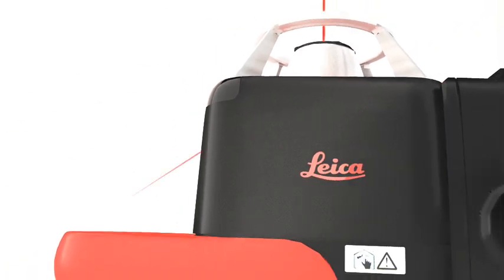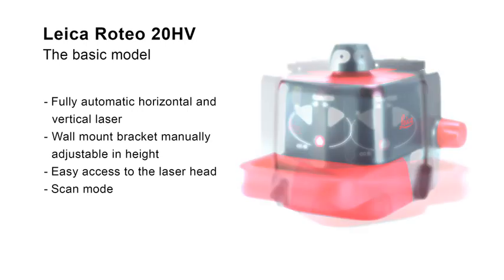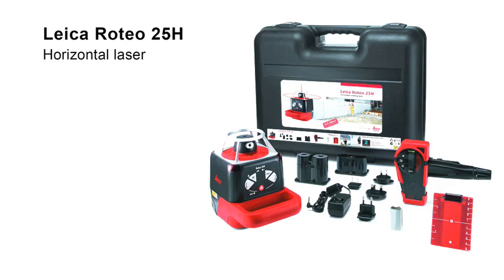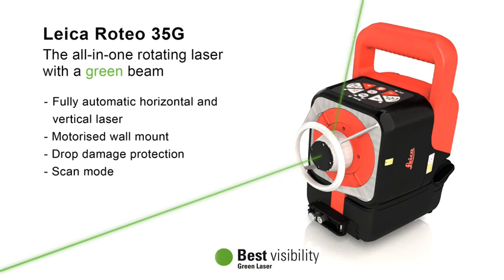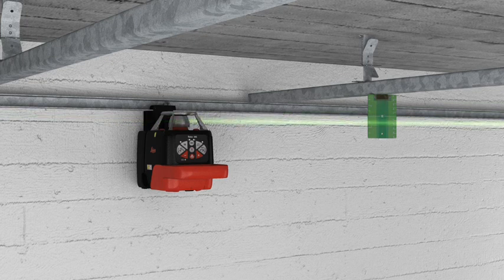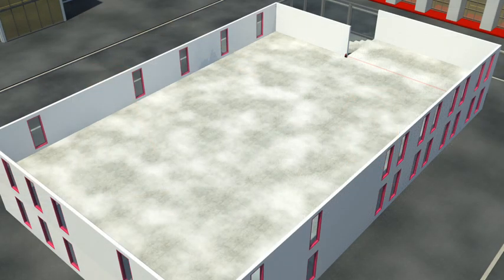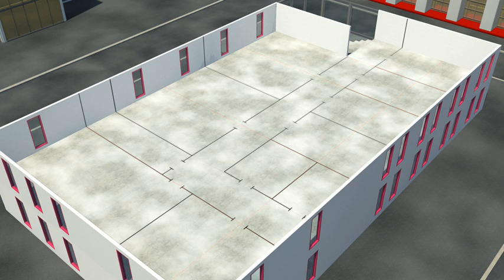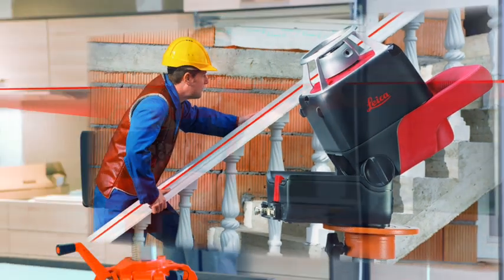Nível Laser LEICA Roteo (Inglês)